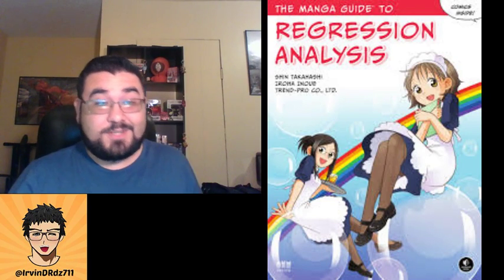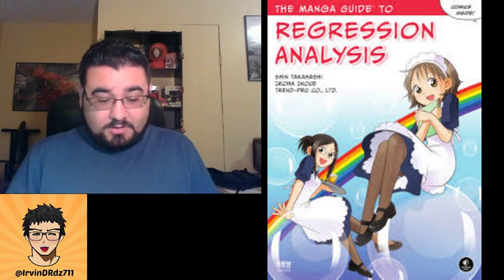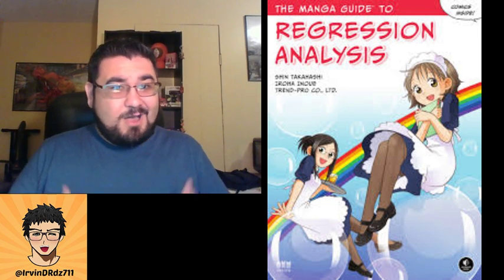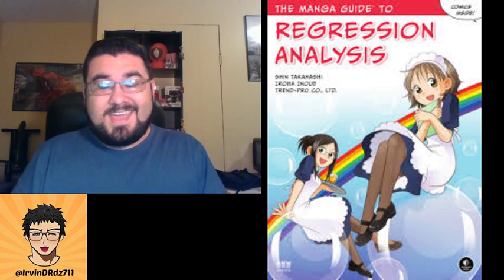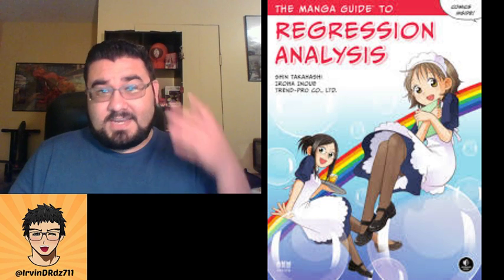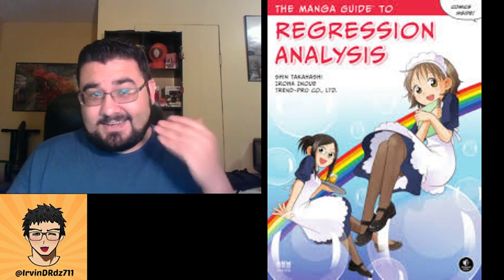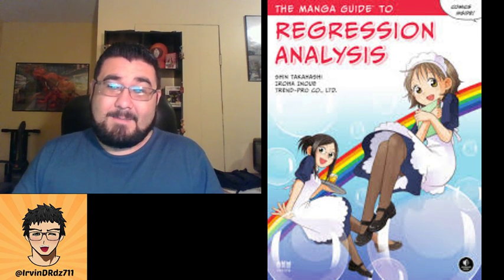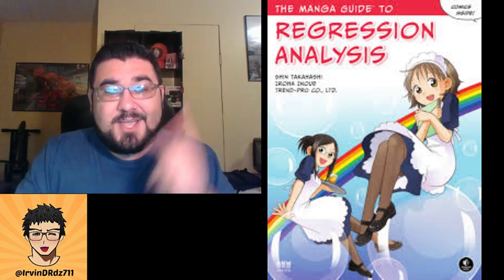The Manga Guide to Regression Analysis - No Starch Press - Manga Review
This is my review on the manga The Manga Guide to Regression Analysis. Do you agree with my rating?